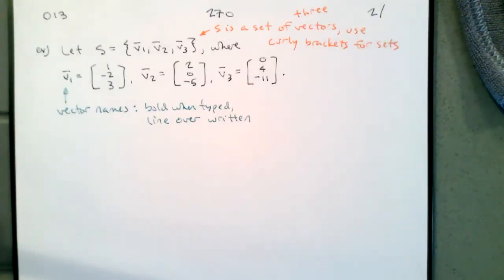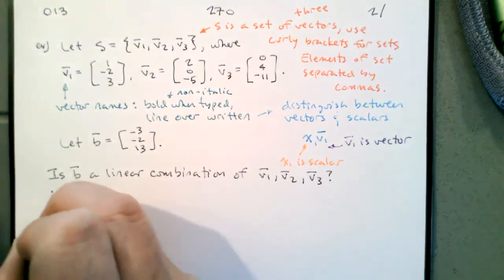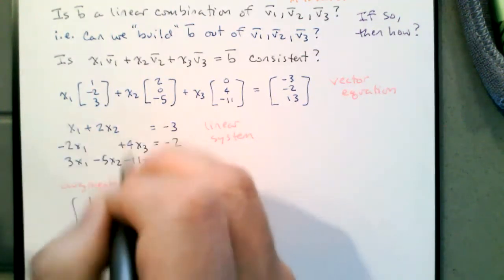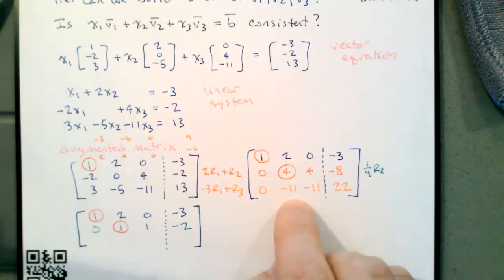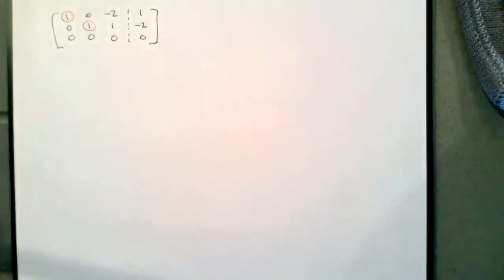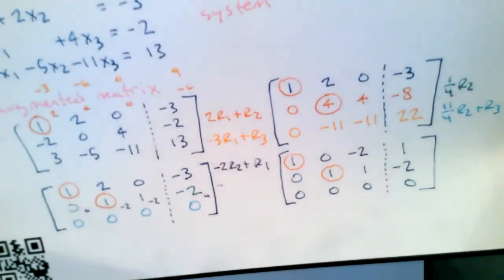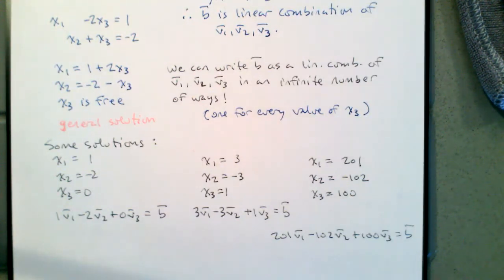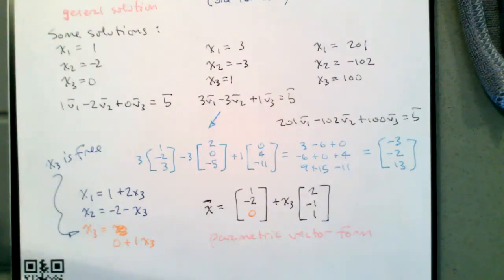270.013.2 Linear Combinations of Vectors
In this video, we look at an example of a linear combination. (Scalar multiplication and vector addition work exactly how you think they'd work.)